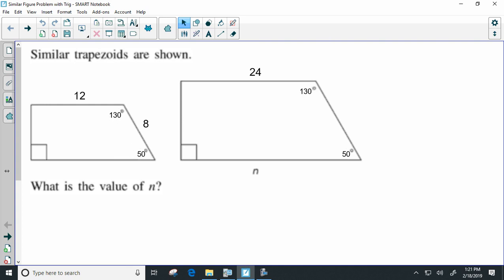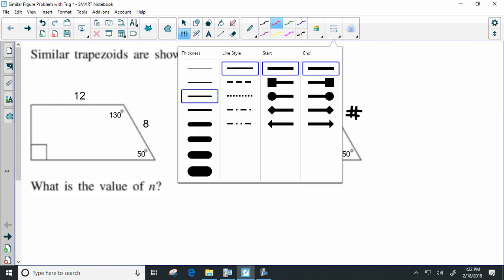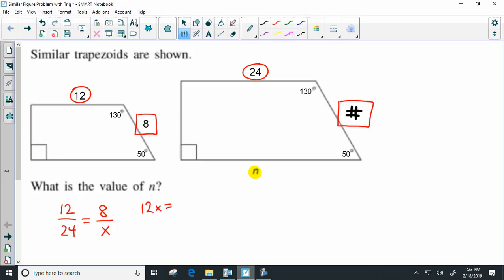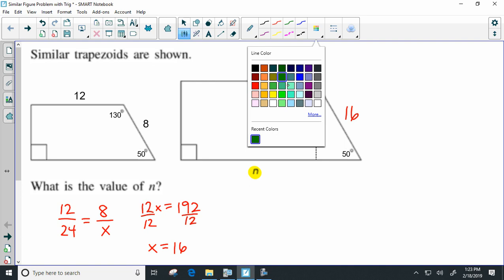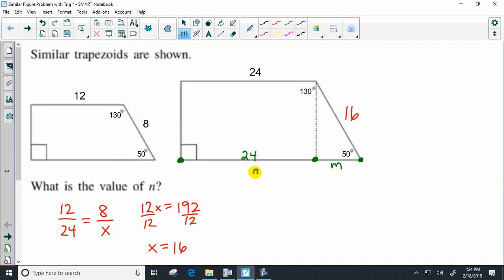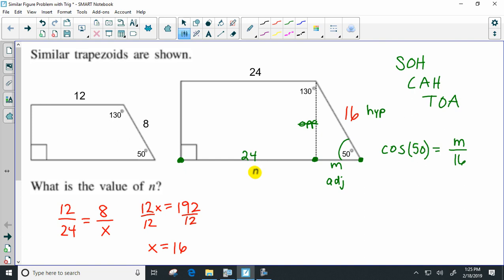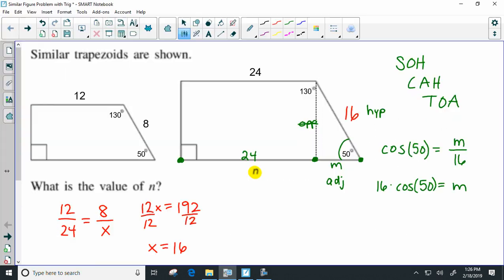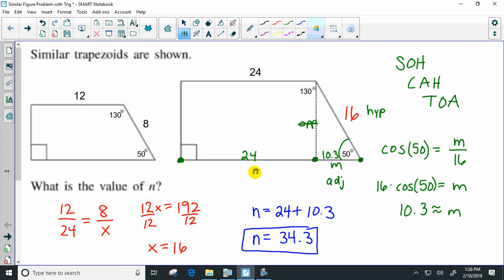8 2 Example with Trig